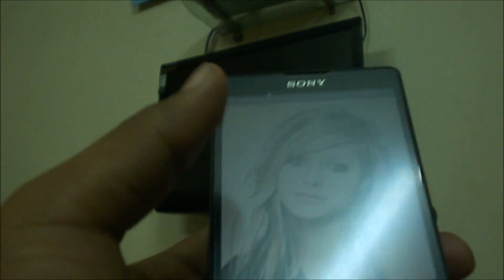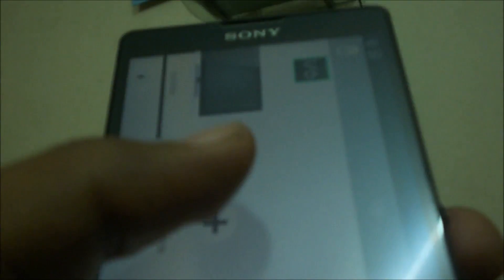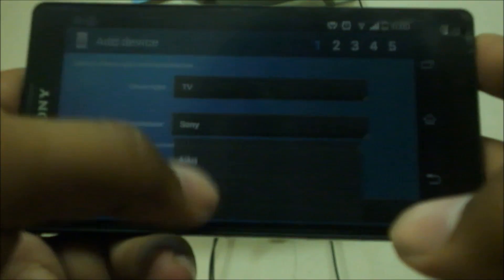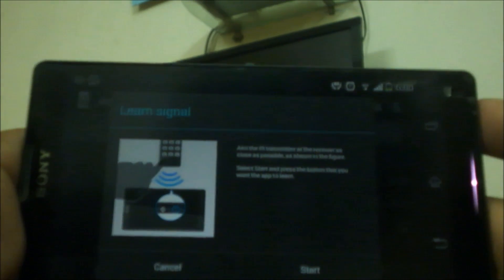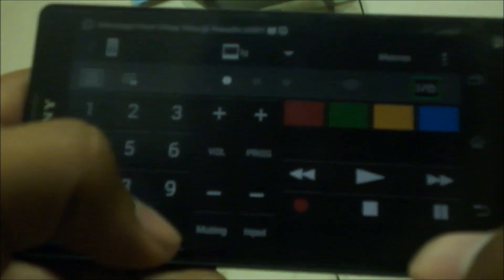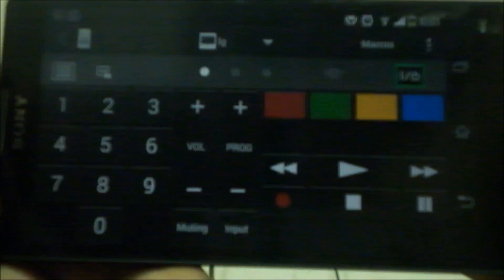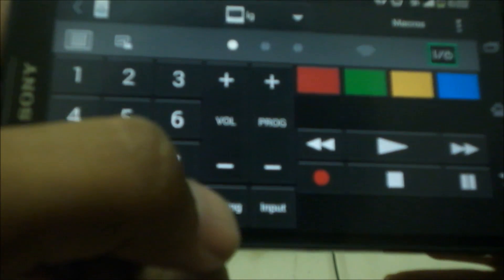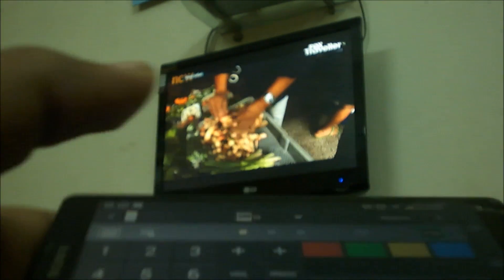Set Up Remote Control App On Your Sony Xperia Devices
Here is an tutorial on to set up remote control app on to your sony xperia devices.